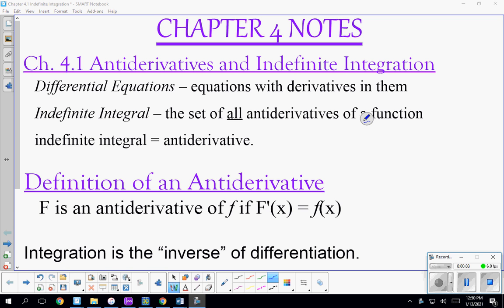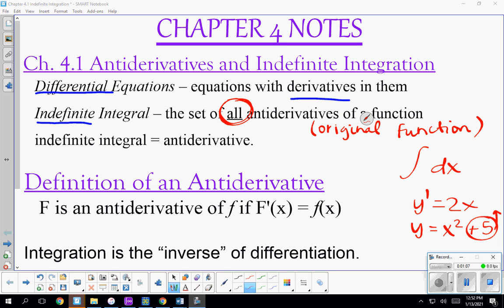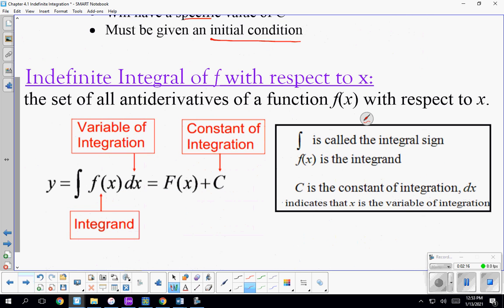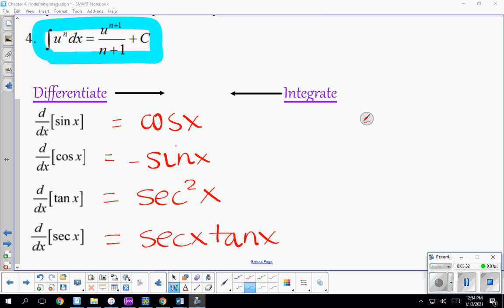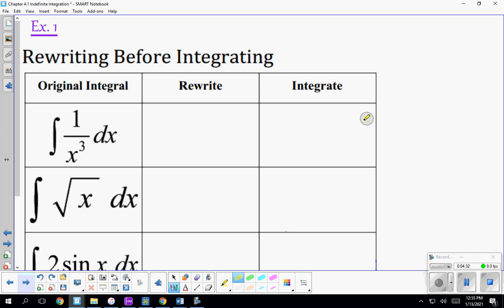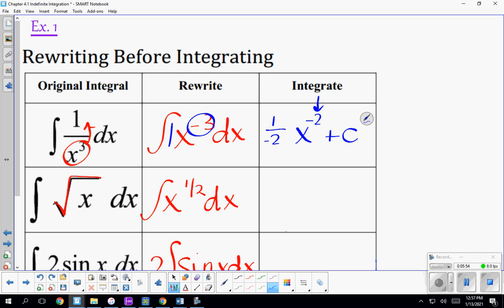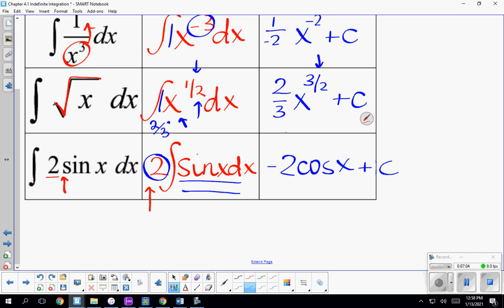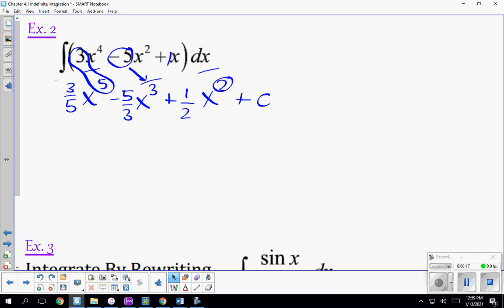Ch 4.1 Part A